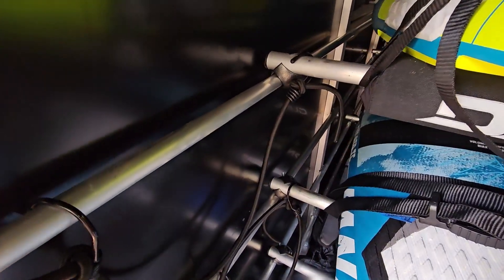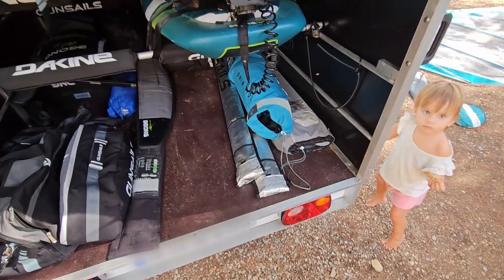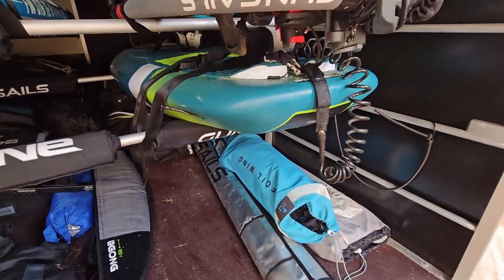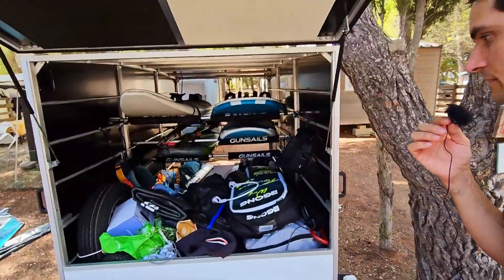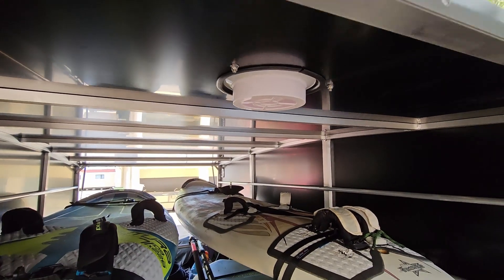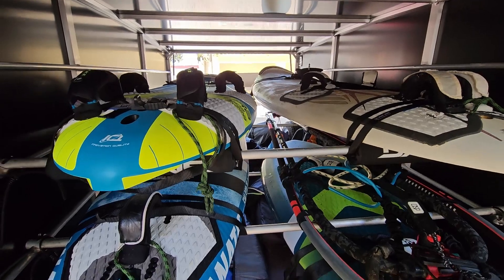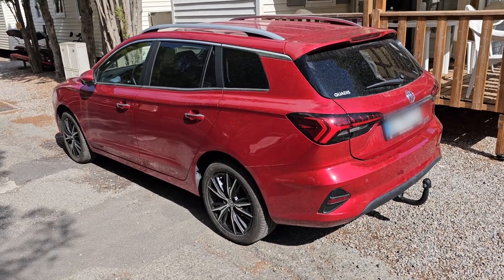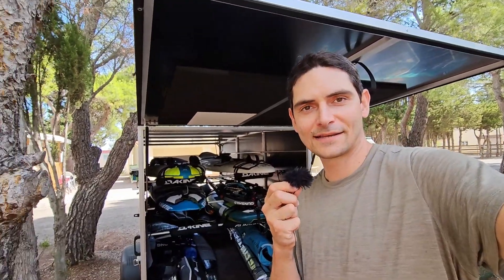Trailer for Windsurf & Wingfoil: Boxrider Equation 4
Tour of the Boxrider Equation 4 trailer which I use for transporting windsurf and wingfoil gear.

Exterior dimensions:
413 cm long
191 cm wide
199 cm tall

Interior dimensions:
297 cm long
150 cm wide
145 cm tall

Can carry a max of 10 boards.

Empty weight: 230 kg.
For the trailer weight category of 500 kg a loading capacity of 270 kg remains.
For the trailer weight category of 750 kg a loading capacity of 520 kg remains.

Windsurf and wingfoil gear is fairly light, so weight is usually not a concern.